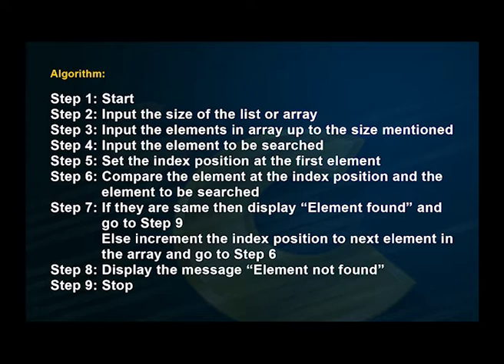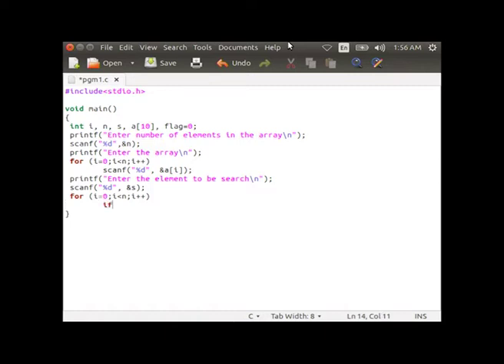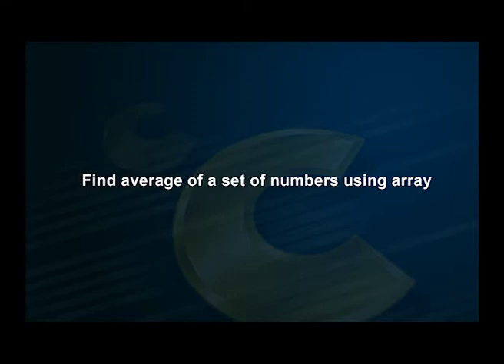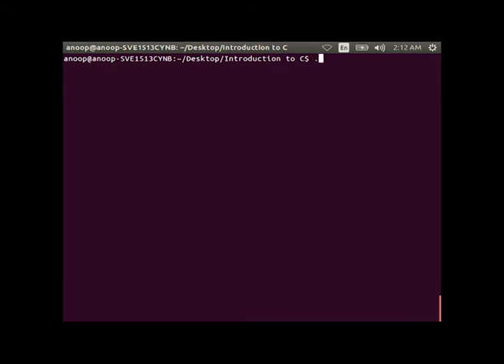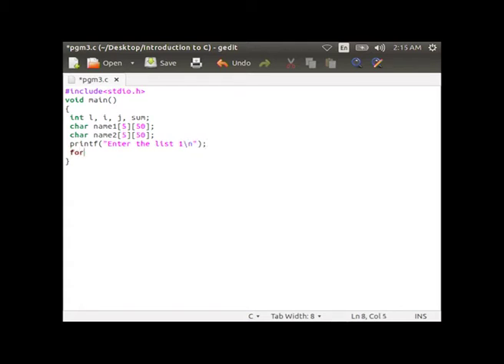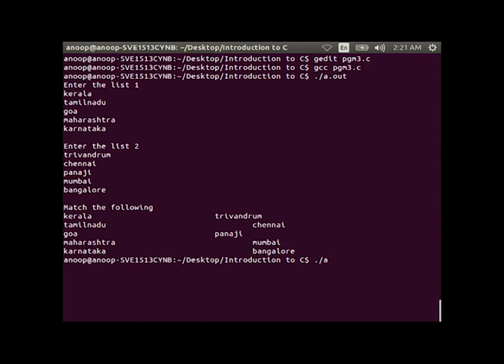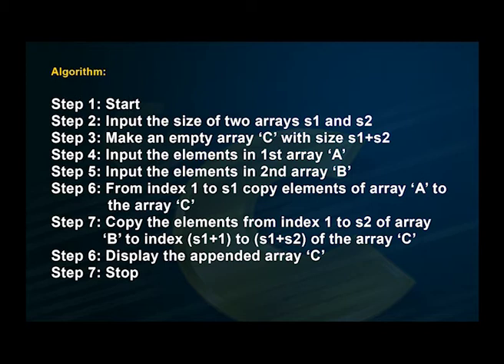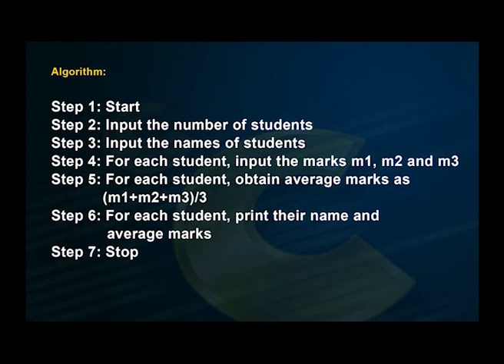C PROGRAMMING WITH ARRAYS Practical session